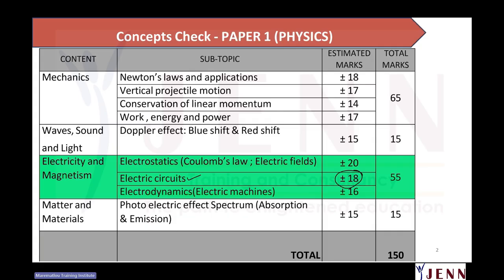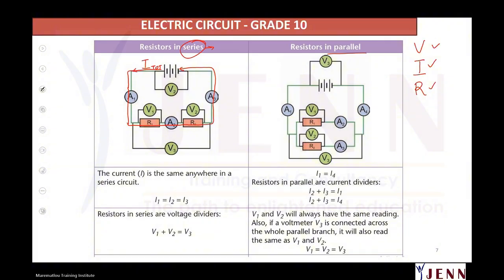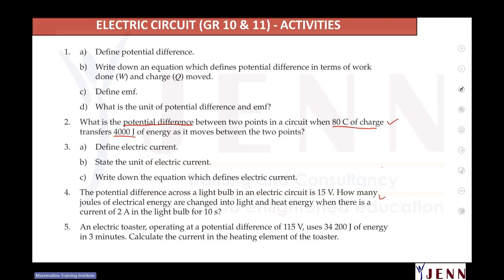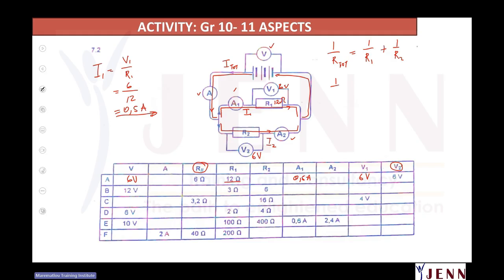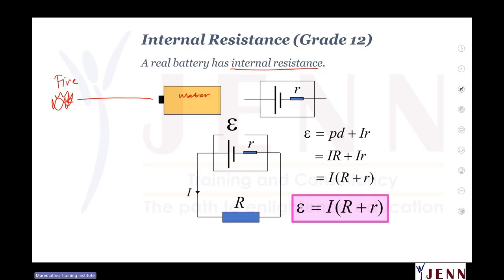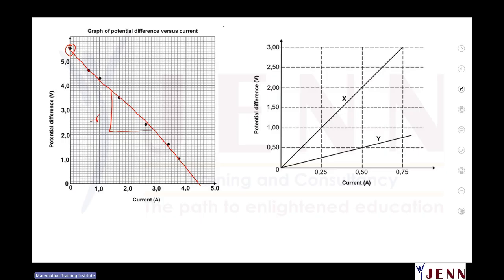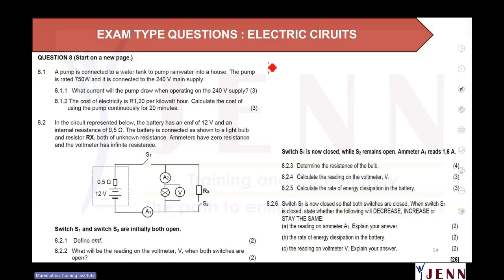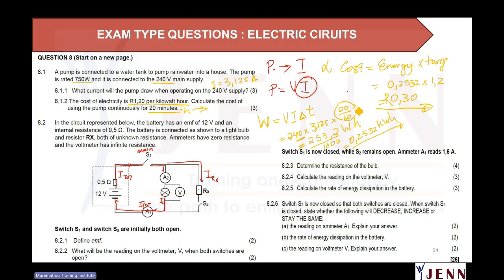Electric Circuits Revision - Grade 12 Physical Sciences 2025 - JENN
JENN Training and Consultancy presents Grade 12 Physical Sciences Revision of Electric Circuits with Internal Resistance in preparation for 2025 trial and final exams.